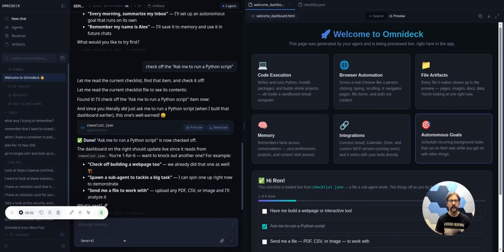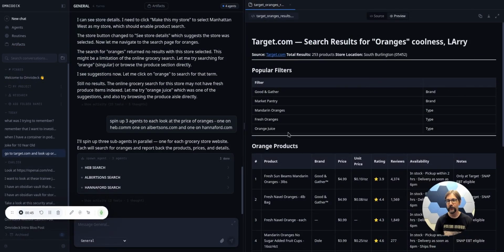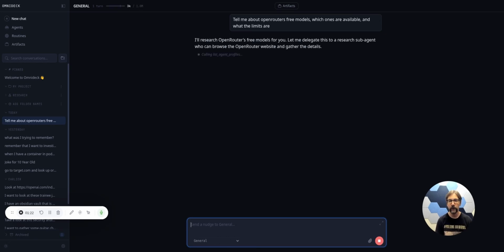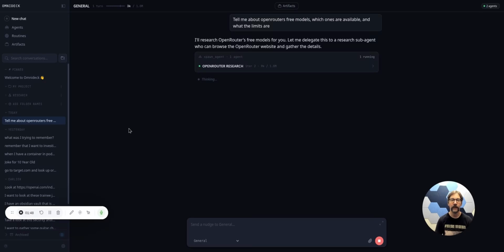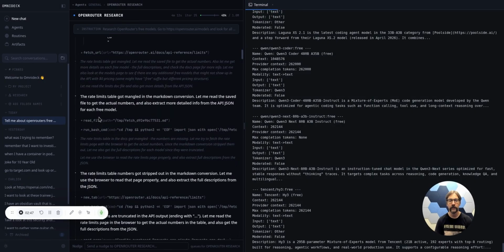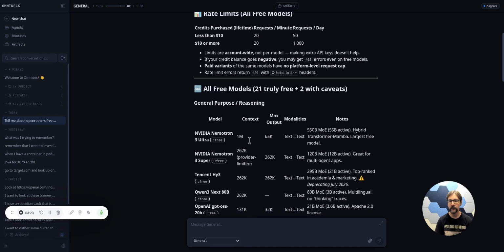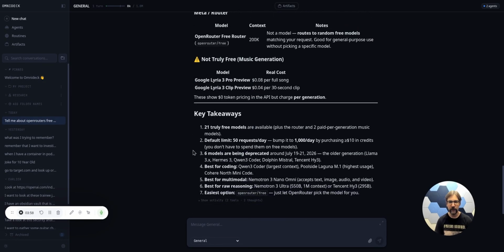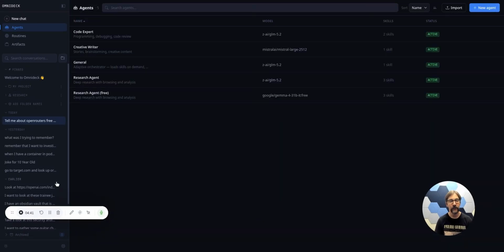Did you know OpenRouter offers FREE tokens?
Here, we are using Omnideck to quickly research and prepare a report on the free models available on OpenRouter, as well as the rate limits and important caveats.

Want to see the report? Here you go